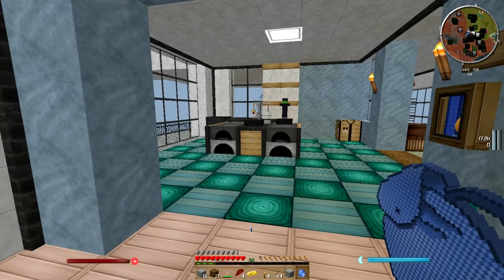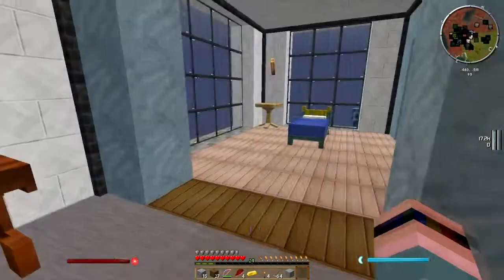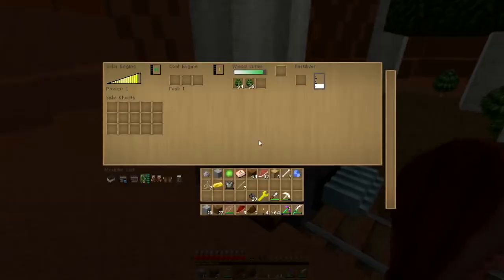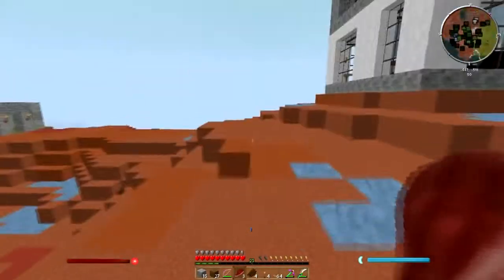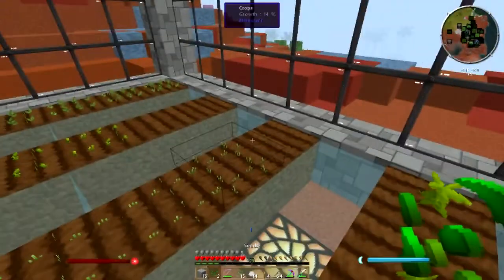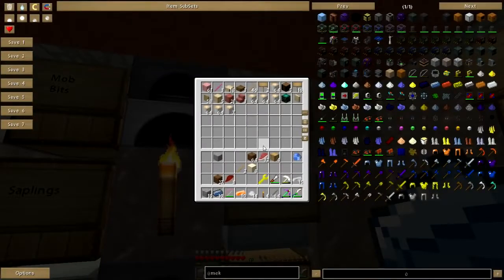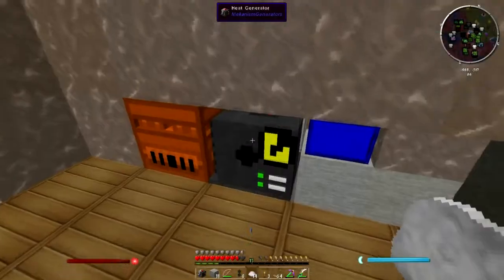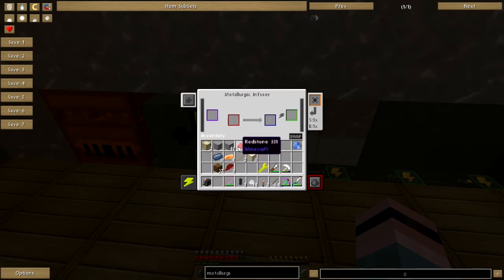Resonant Rise Pt. 42: Goodbye IC2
The 2.7 update giveth Magical Crops and Chococlate Quest and other cool stuff, and it taketh away IC2. And some of the things IC2 taketh away with it are things I didn't think to update-proof...

Once I get over losing my crap about that, I get to work replacing my IC2 power and machines with Mekanism stuff and have a little initial difficulty getting things hooked up.